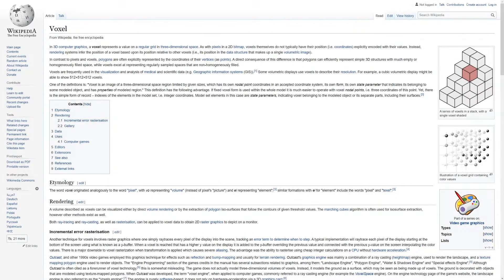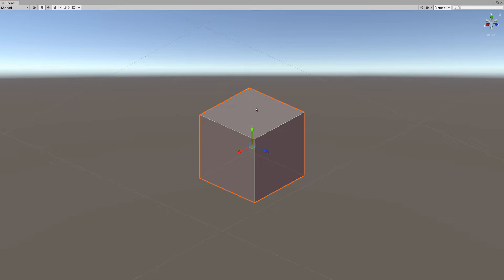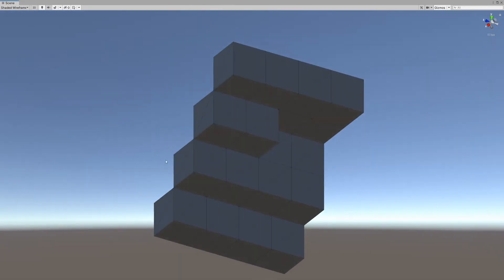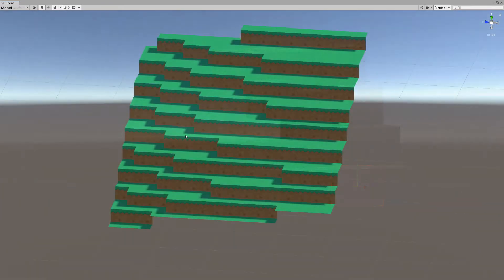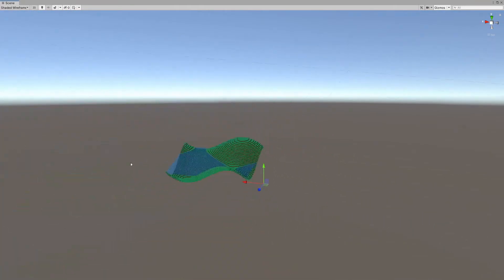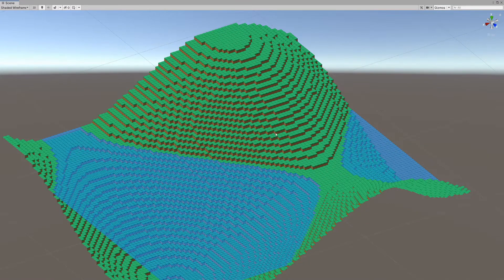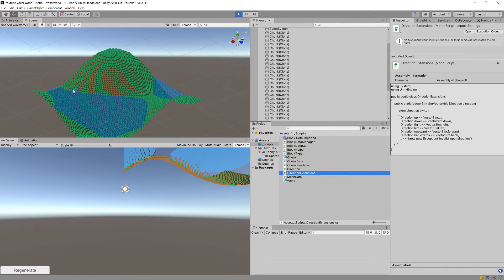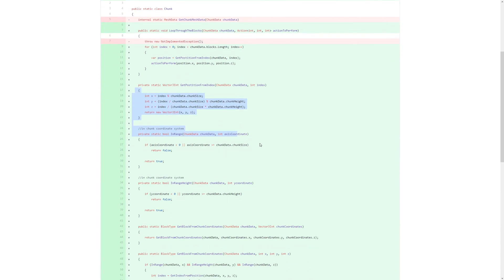Create MINECRAFT in Unity - S1 - P2 Theory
In the Section 1 of this procedural voxel world generation Unity 2020 tutorial we will start by creating a codebase to generate the terrain using voxels. We will need to write a bit of code so instead of retyping the code copy it from github or use the end project from google drive (links below).

I have used this tutorial by  AlexStv as a reference to create this series: